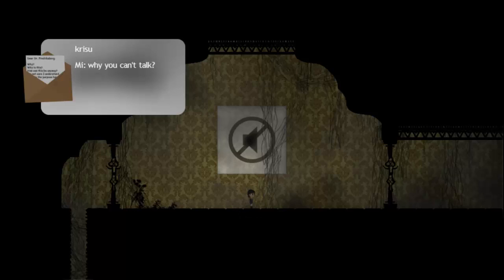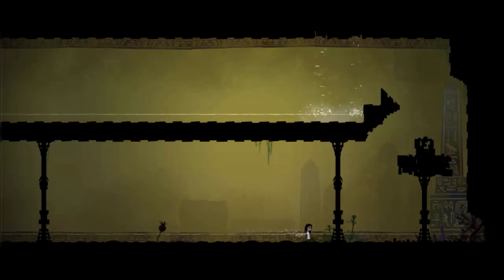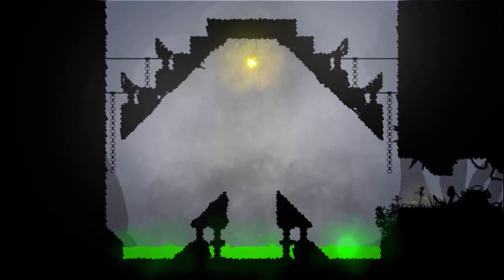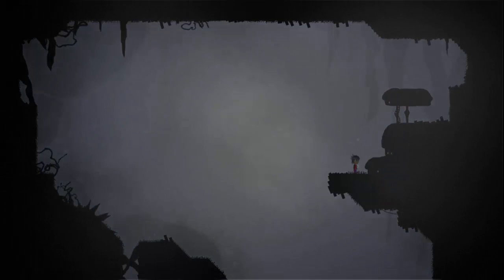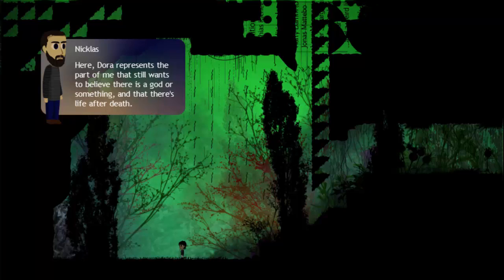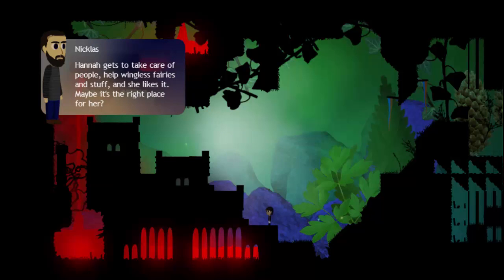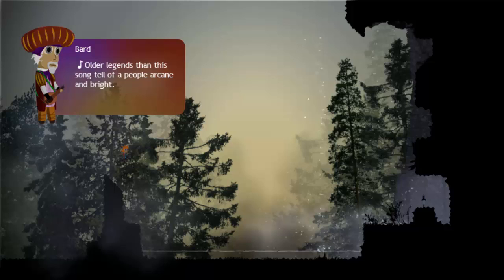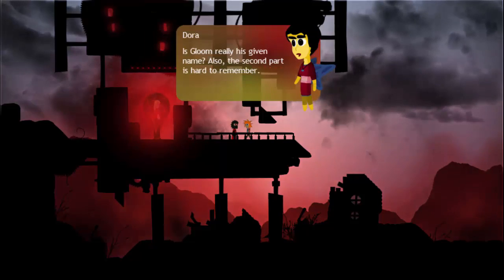Time for : Knytt Special 4: Nicklas' stories + Quest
Getting philosophical with Nicklas and embarking on an epic journey.

Anyway, thank you all for supporting the series, but as I said this is indeed the final episode in my Knytt series. Hope you enjoyed it !

About the game:
Knytt Underground

Mi Sprocket is a sprite who develops special powers as she embarks upon a quest to ring the six bells of fate; which if not rung every six hundred years will begin a chain reaction that will obliterate the world! There’s one small detail though; the odds are it’s just a superstitious nonsense and the world isn’t really ending...

Knytt Underground is a 2D platform game featuring a quirky story and a huge world to explore.
Developer : Nifflas' Games
Publisher : Ripstone
Buy the game :